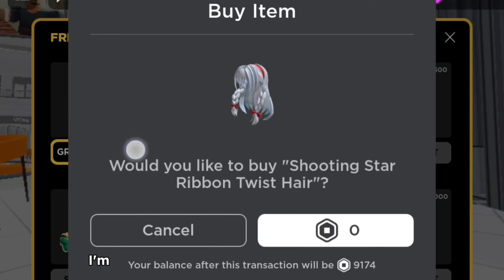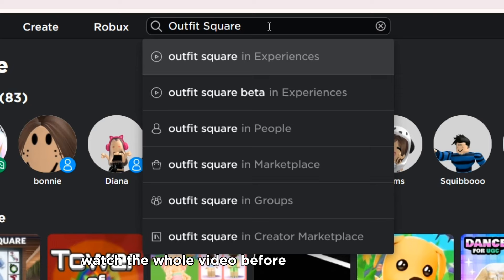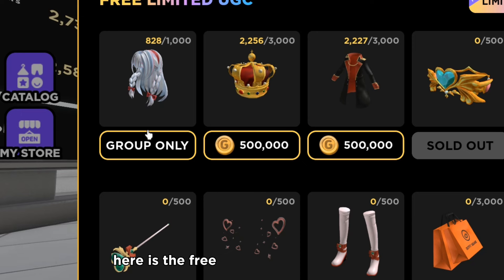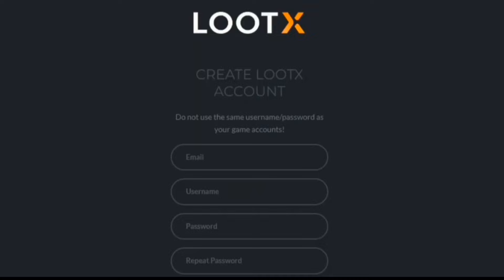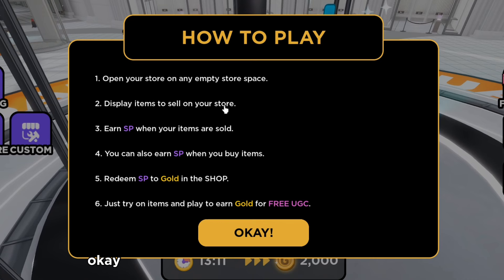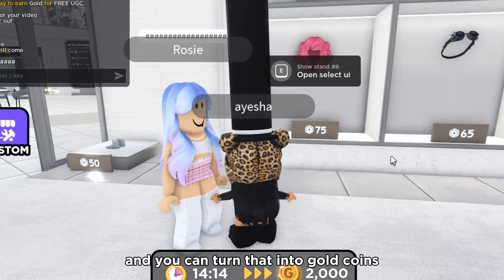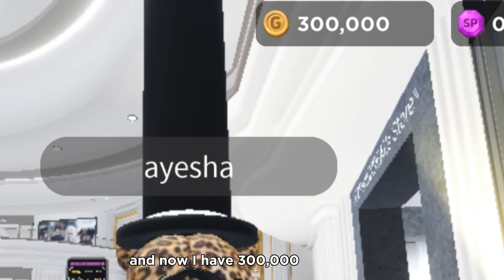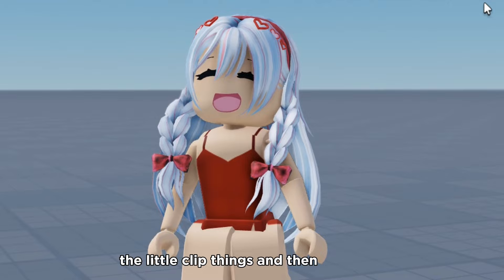HURRY! GET FREE HAIR ON ROBLOX NOW